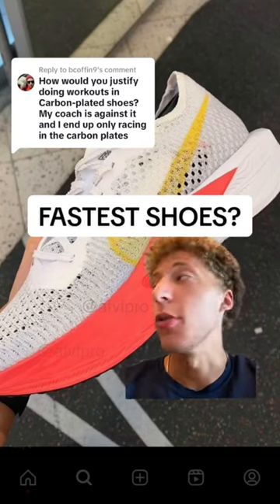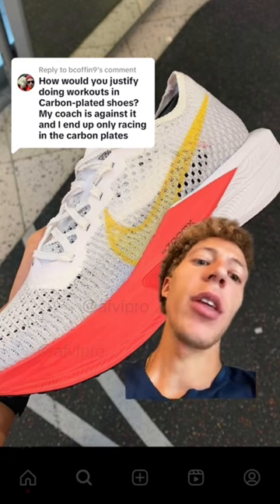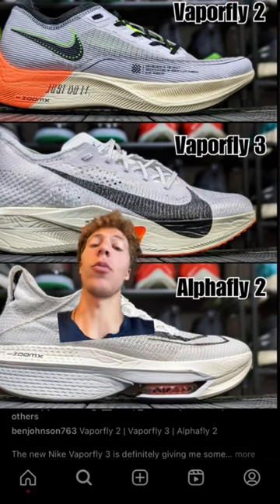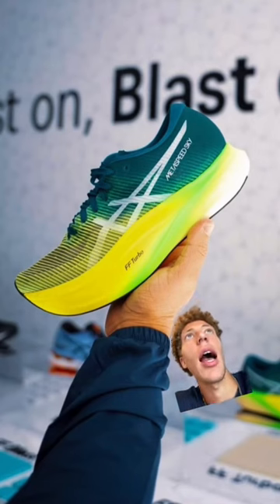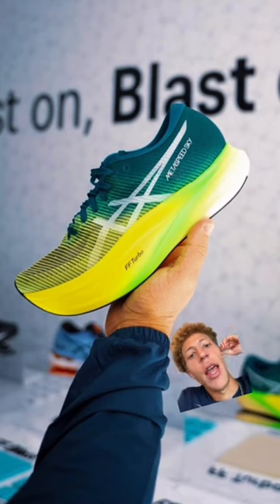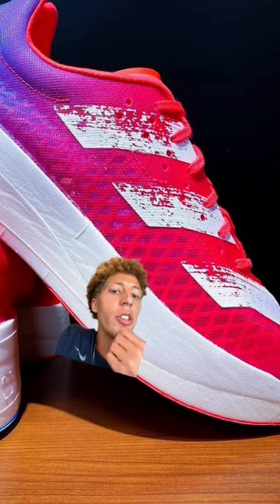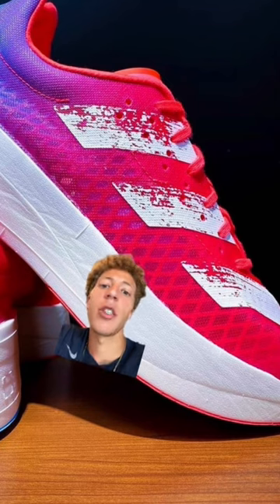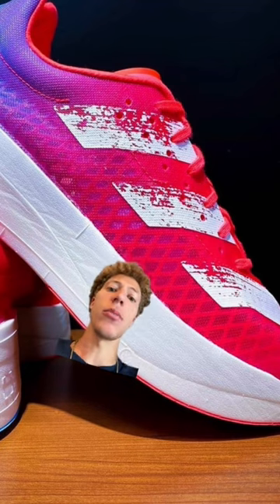Training in CARBON PLATED SHOES?